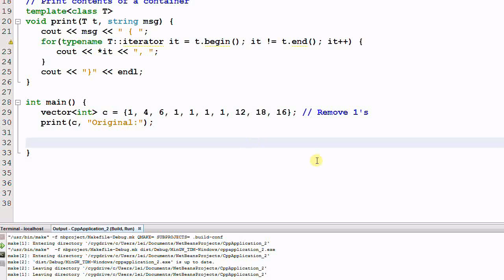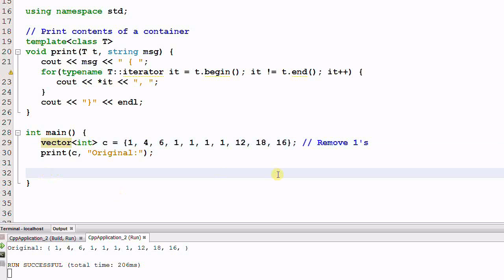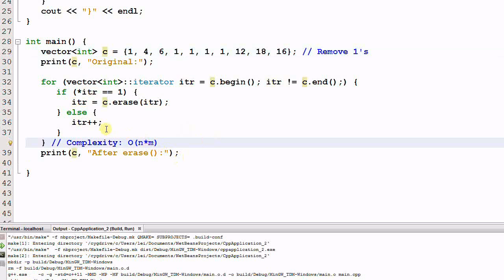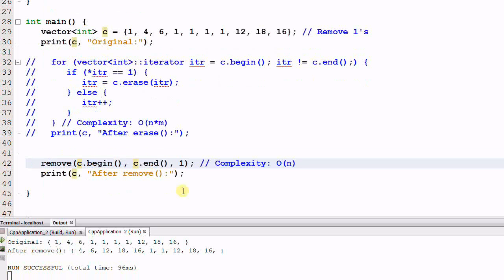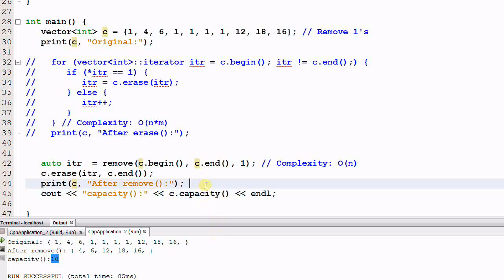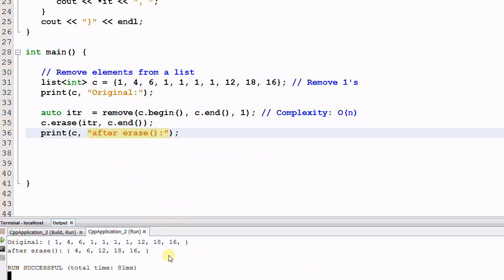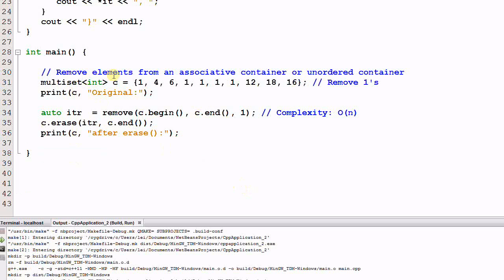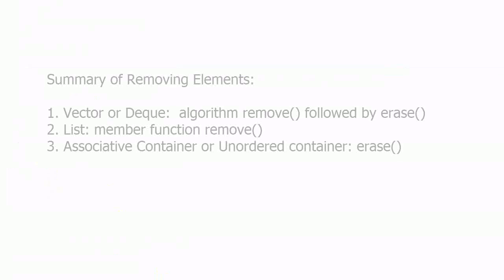Learn STL: Removing Elements 1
STL provides more than one way of doing the same thing. This video talks about how to remove elements from a container efficiently.